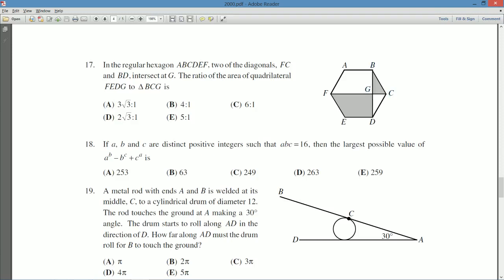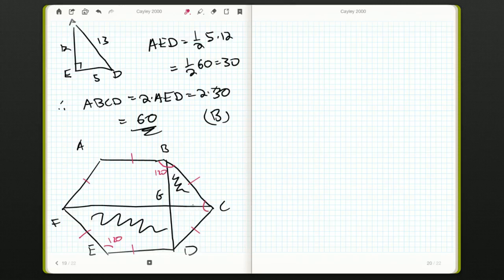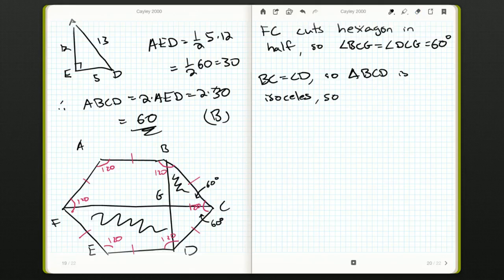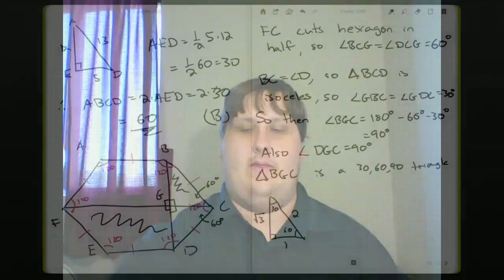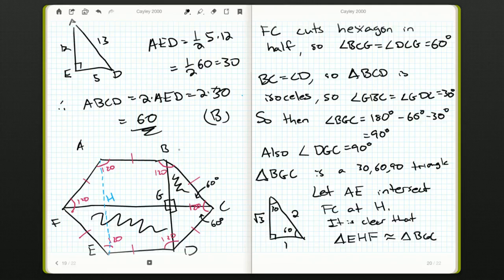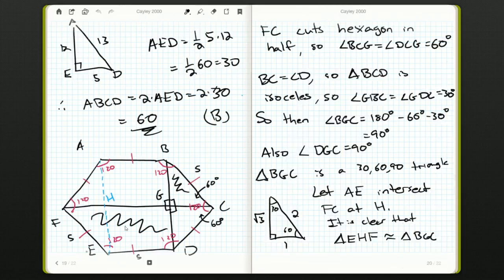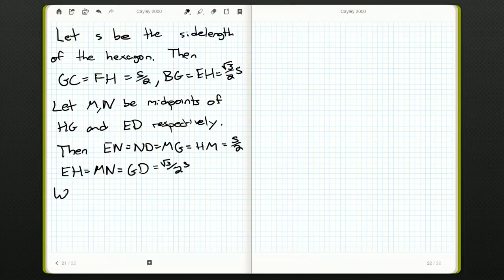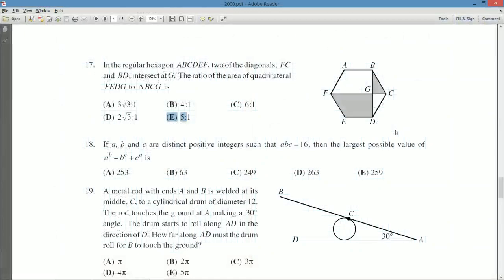Cayley 2000 17